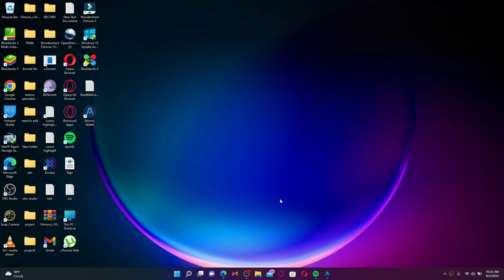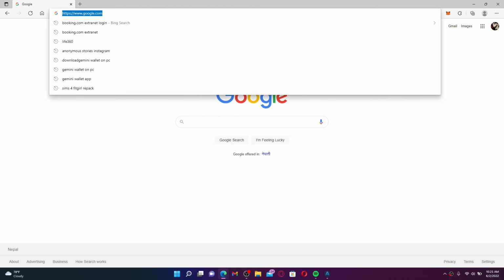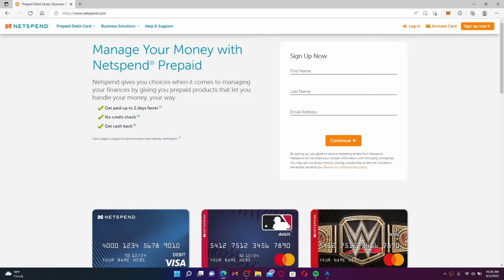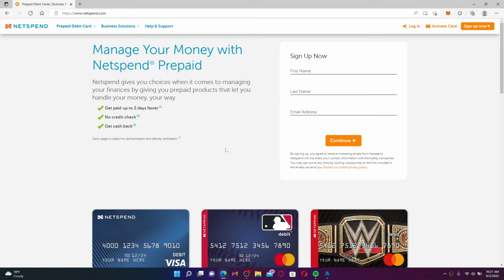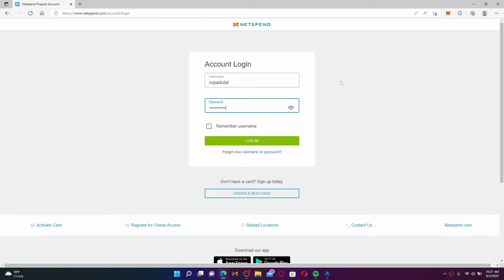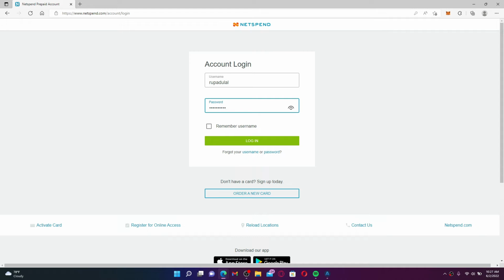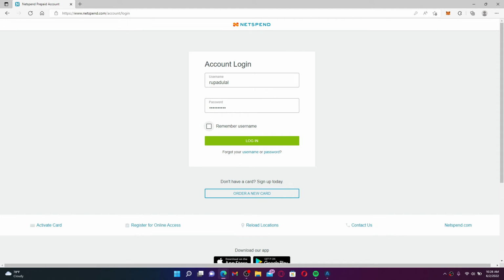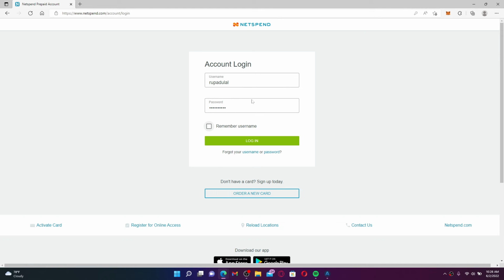How to Login Netspend Prepaid Account Online (2022) | Netspend All Access Login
In this video I am going to guide you How to Login Netspend Prepaid Account Online.

CHAPTERS
0:00 - Intro
0:19 - How to Login Netspend Prepaid Account Online
1:49 - Outro

Hey EveryOne!